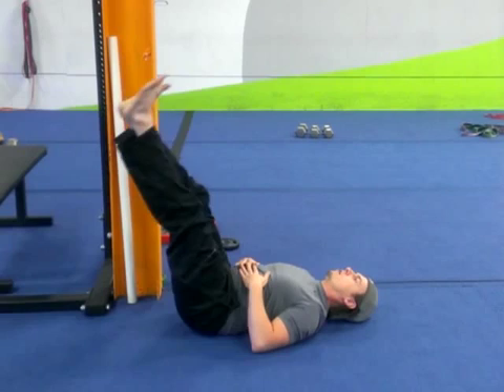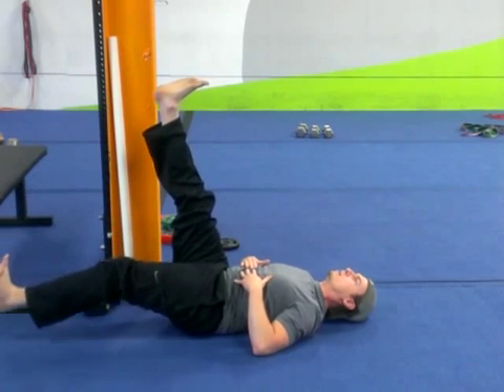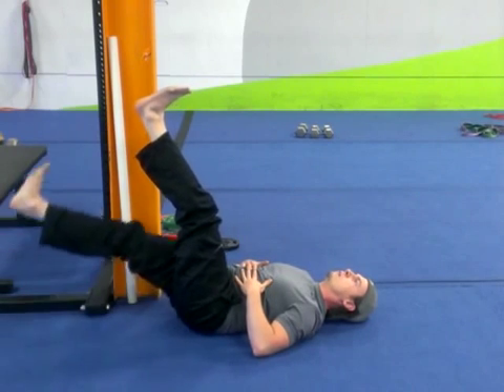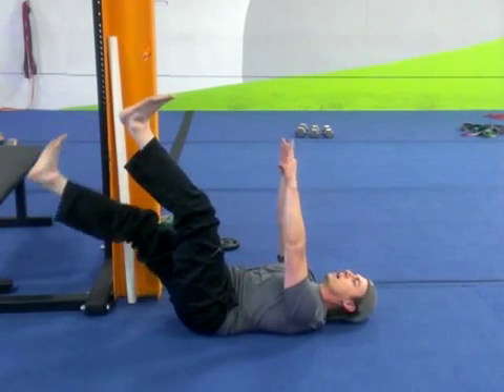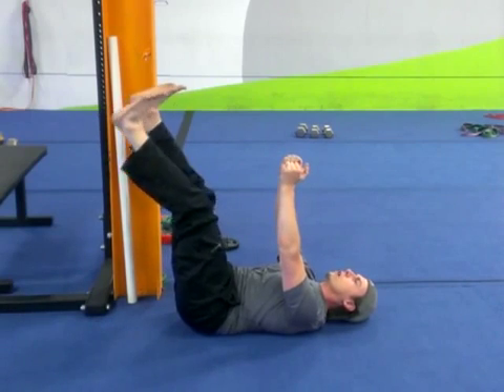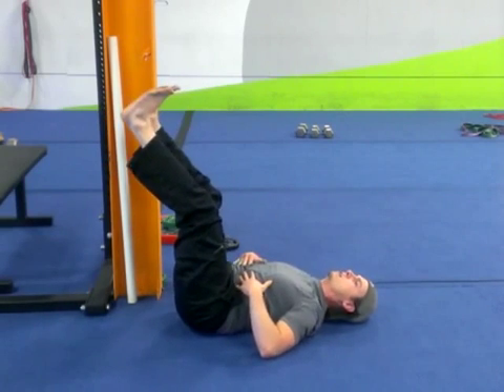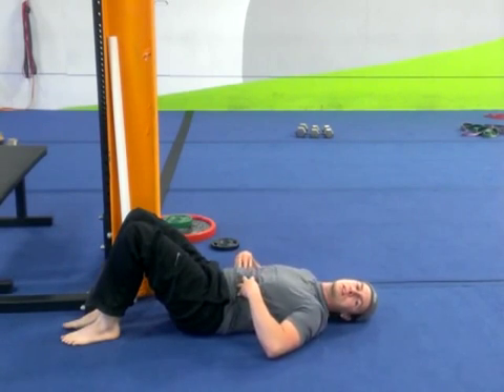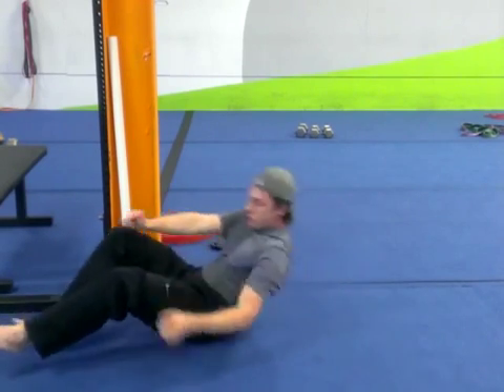http www GregBeitling com Alt Leg Lowering WXqRAwUpiC8